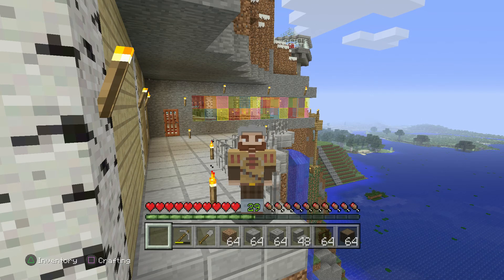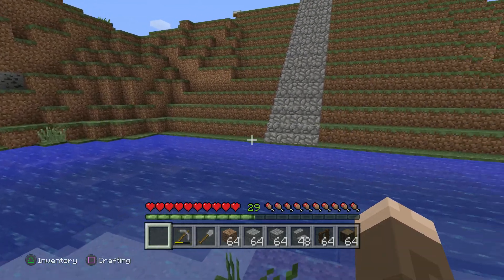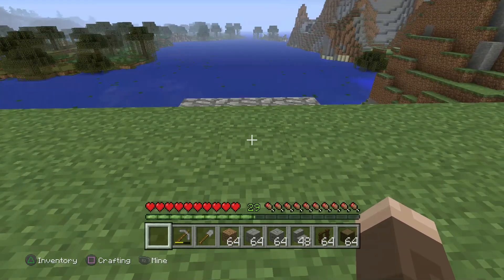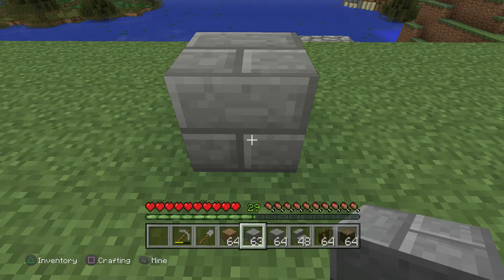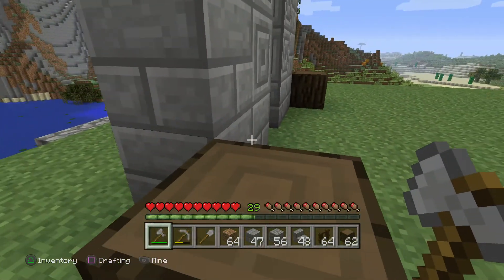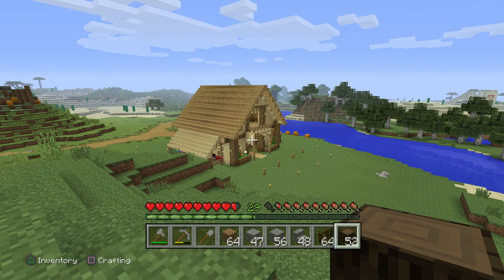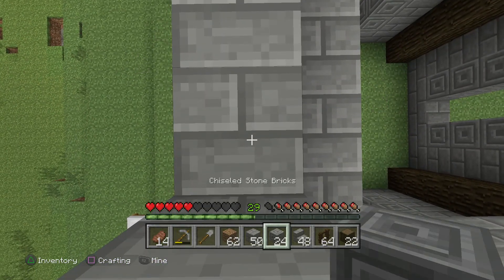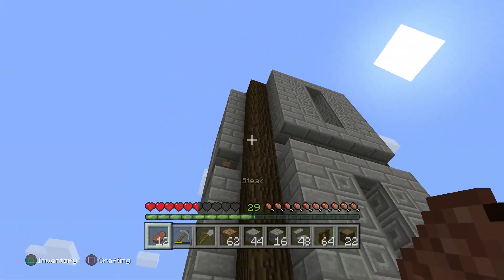Minecraft Survival - Ep 22 - Lighthouse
We start a big project